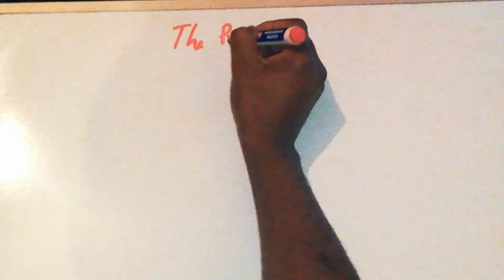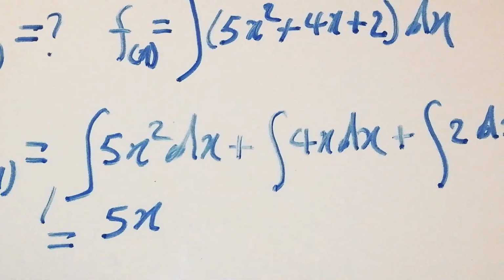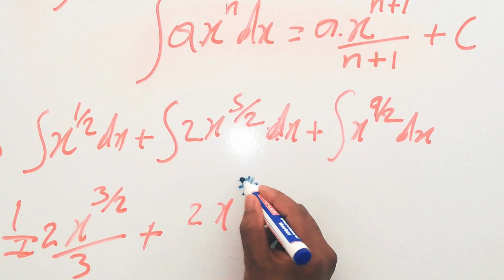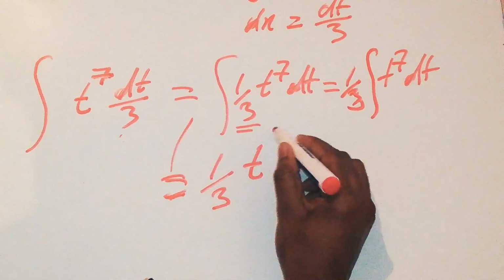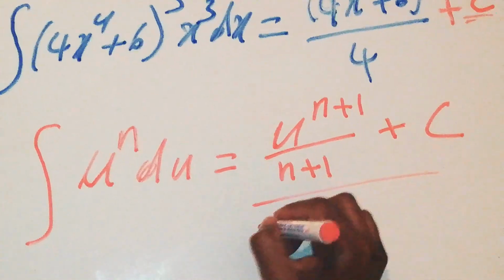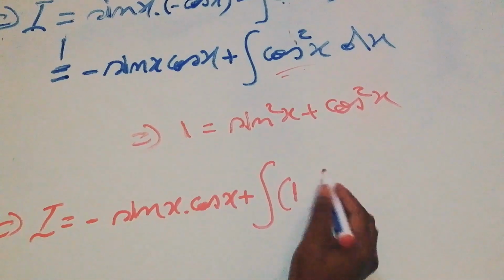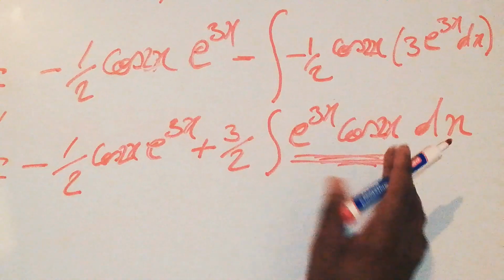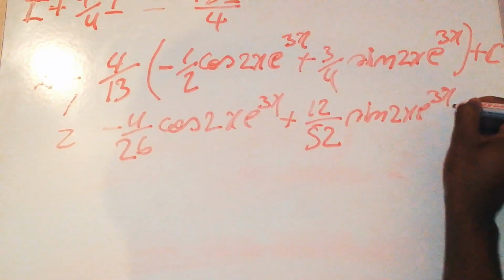INTEGRATION PROCESS: REVERSE OF DIFFERENTIATION, 44 minutes Walk Through the Process of Integration